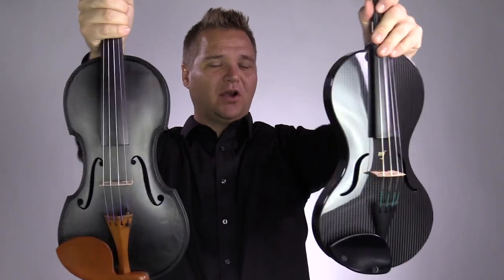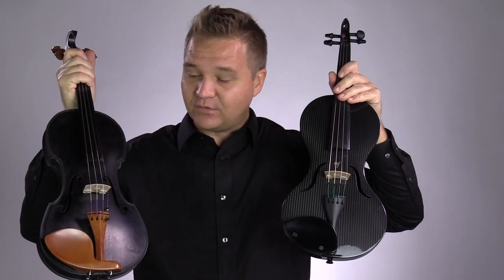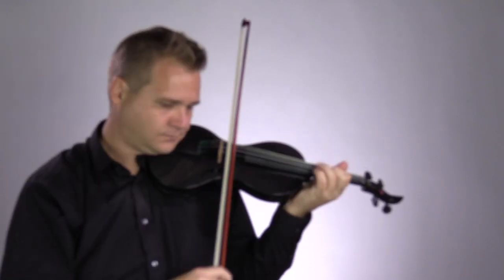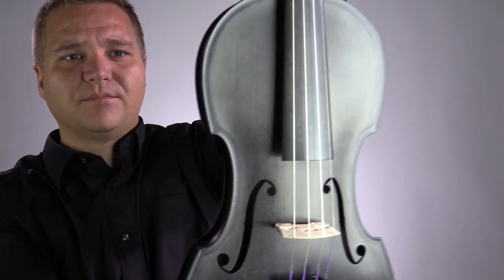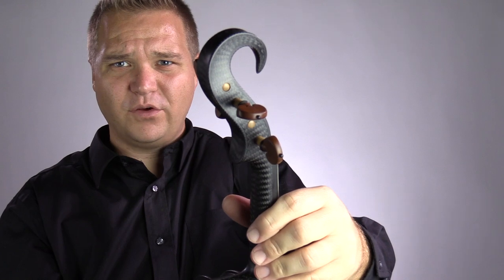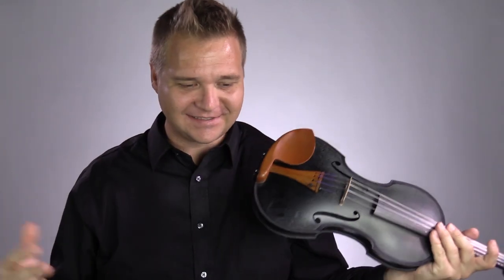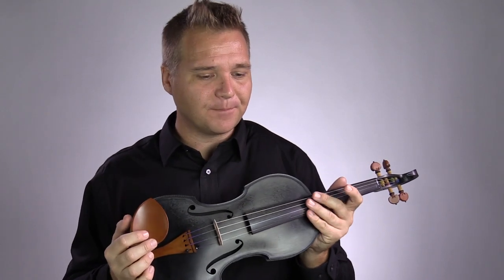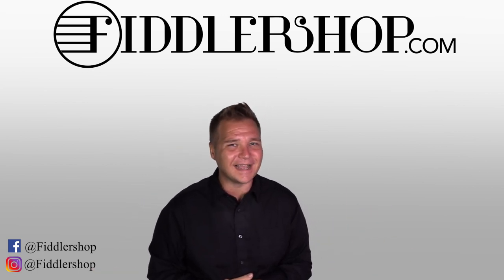Mezzo Forte and Carbon Klang Violins for Gary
This video is for our valued customer Gary, but for everyone else, you can learn more about the Mezzo Forte instruments here: